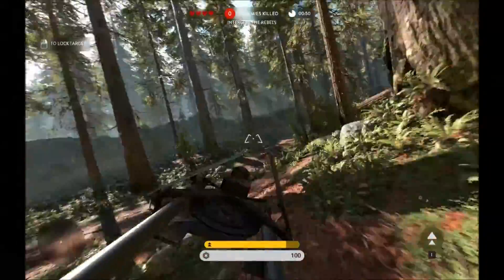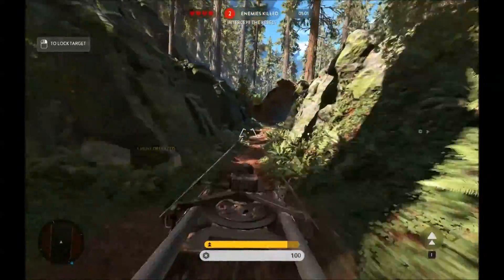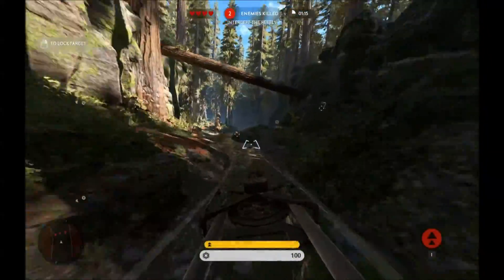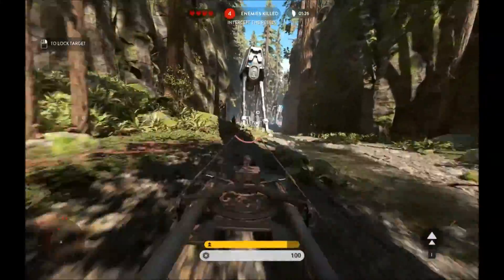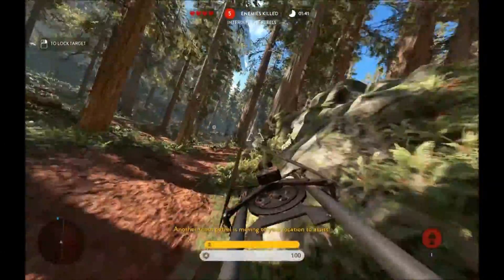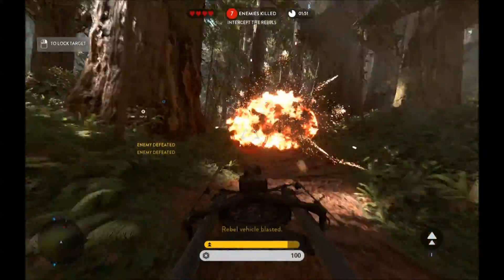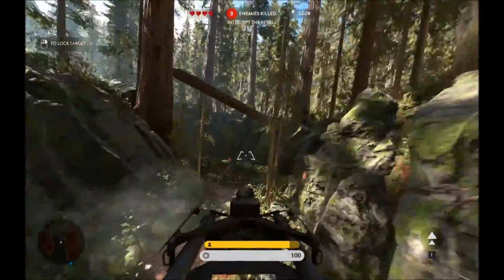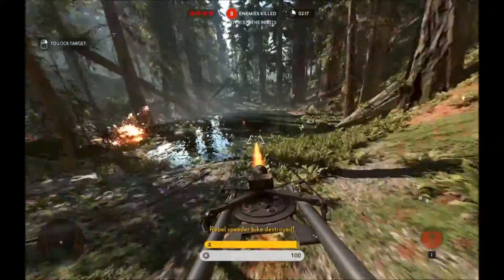StarWars Battlefront Endor SpeedBike Triple-GTX980 3way-SLI 1920x1200 60fps (Max/Ultra Setting)